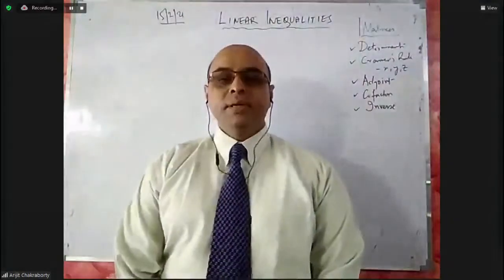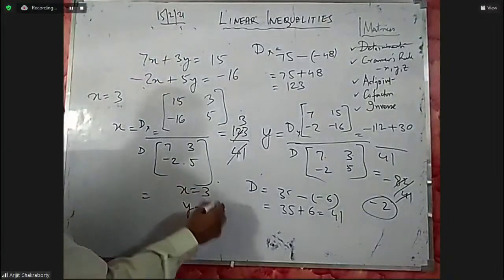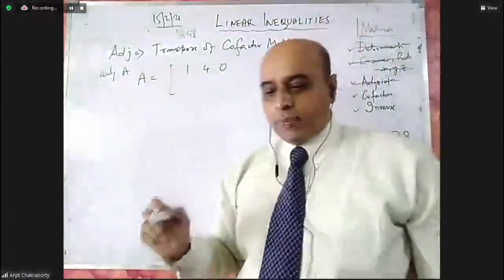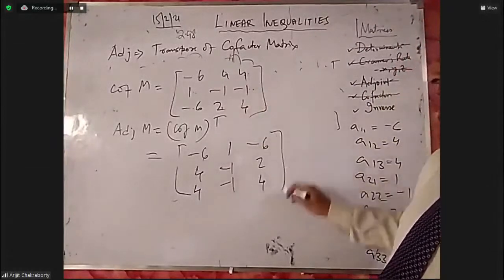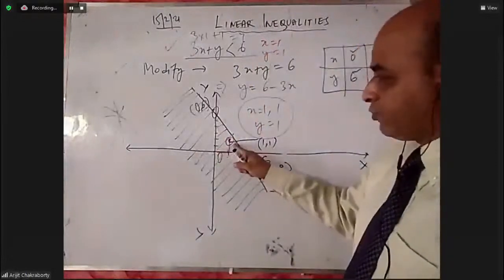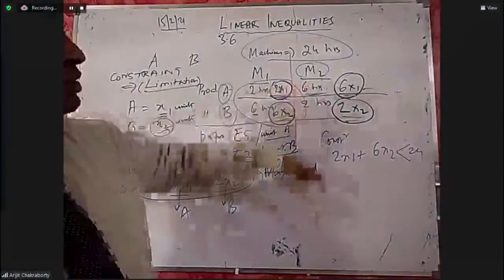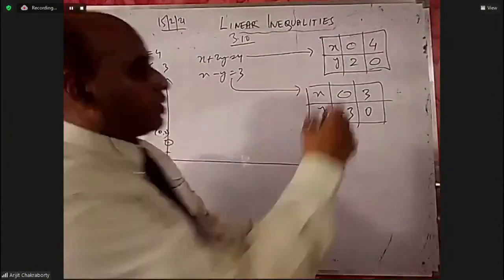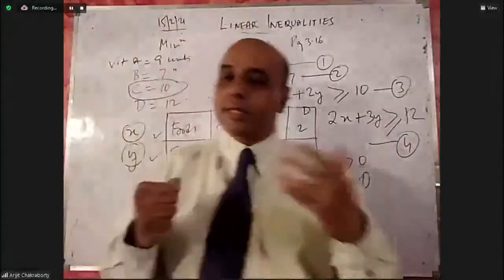Foundation Paper 3 BM,LRS Topic: Chapter 3 , Linear Inequalities Afternoon Session Date: 15-2-2021